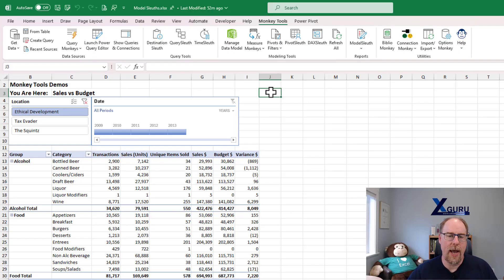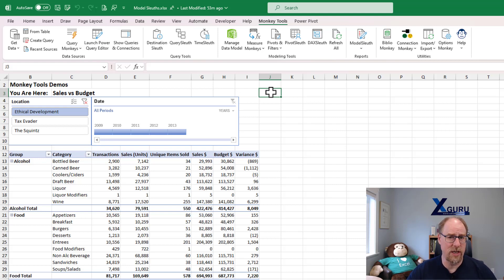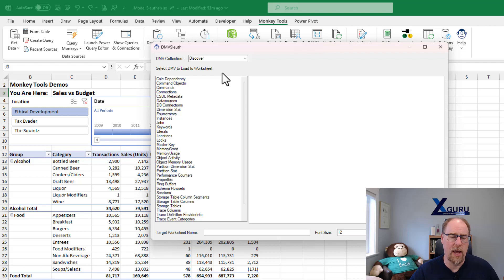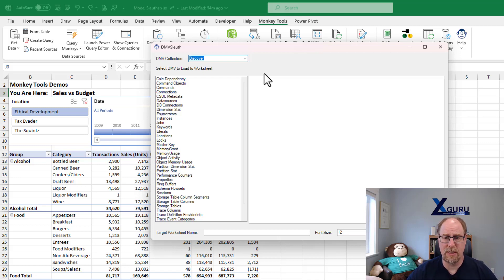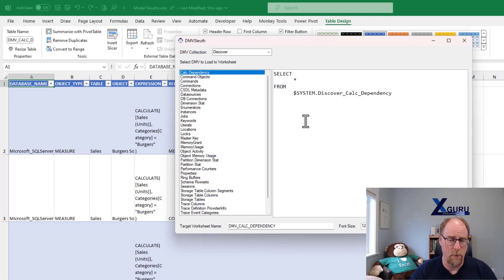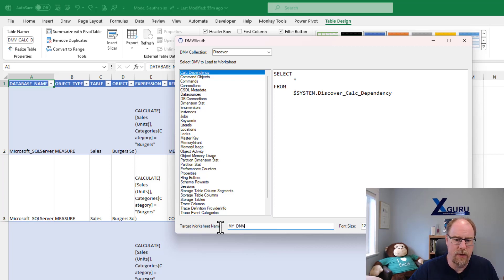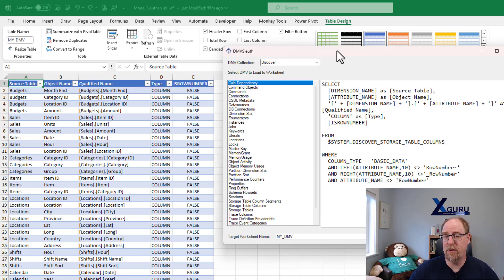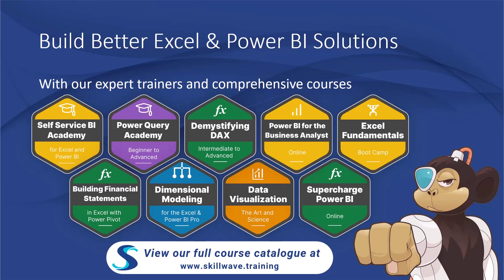Using Monkey Tools - No-code/Low-code SQL DMV Connections for Power Pivot!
Okay, let's be honest: SQL Dynamic Management Views (DMVs) aren't for everyone.  But if you are in an area where you need to use them, you'll know that setting them up in Excel to query Power Pivot involves writing not only the SQL code, but also a VBA back end to apply them.  At least - it used to.  With this monkey at your side, you'll find data extraction from the Data Model via SQL DMVs is easy.  Our DMV Sleuth builds the connection, and even provides you with a massive list of DMVs to query. All you need to do is customize the DMV to get the exact output you need!